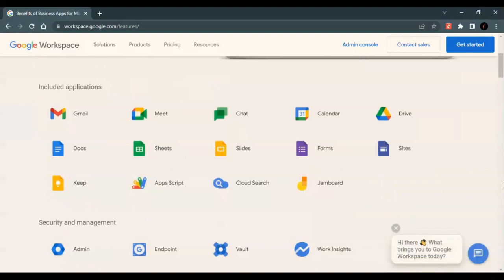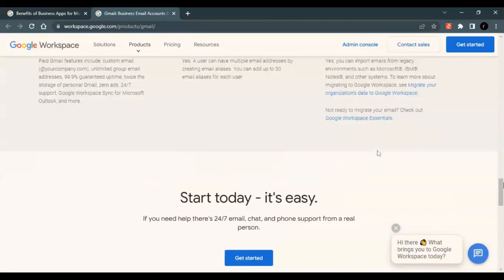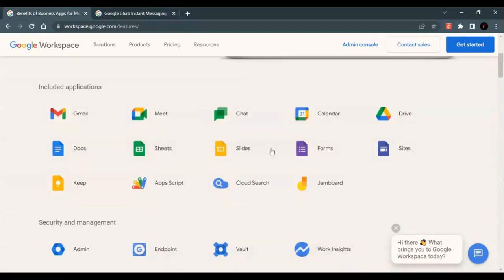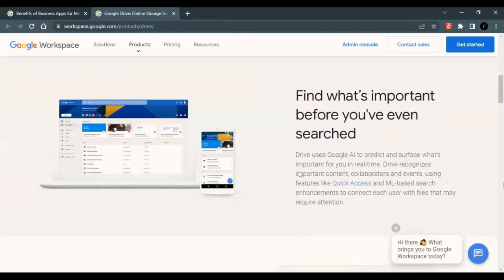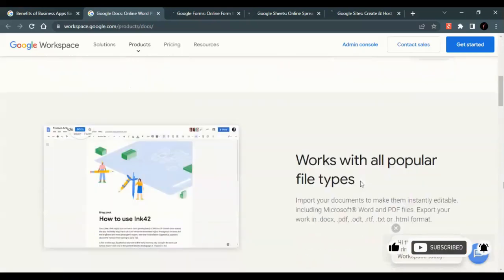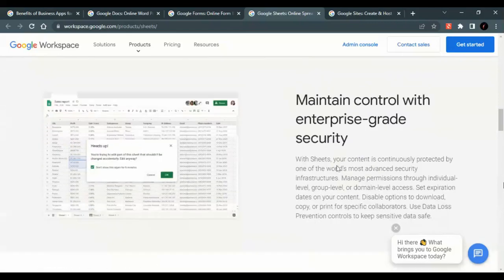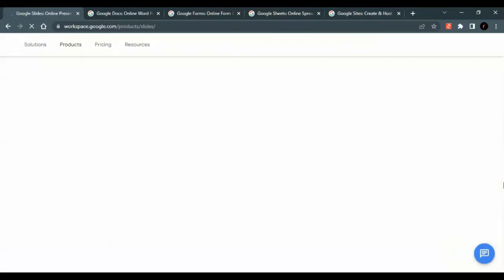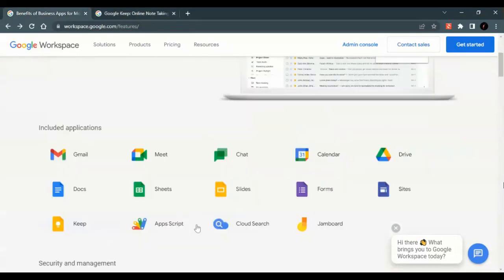Every Google Productivity App You Need to Know About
Every Google Productivity App You Need

Google Workspace has plenty of productivity apps. We've summarised them all. All Google Productivity Apps - this is your guide to Google's productivity apps.

Google Workspace is a suite of business applications and collaboration tools that you can use to administrate your business and accomplish most of the day-to-day office tasks, like emails, meetings, spreadsheets, and more. The most popular app in Workspace is Gmail, but there are other apps in the suite that you might not know. So in this video, we are going to give you a quick overview of all of them as fast as possible.

How to create a Free Website | Get a free Domain & Hosting |create a WordPress website using Elementor